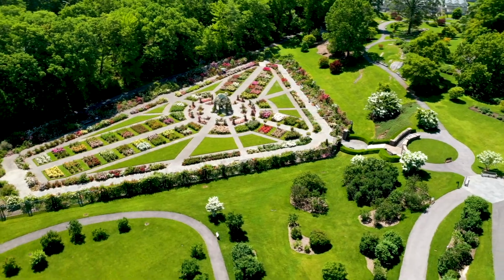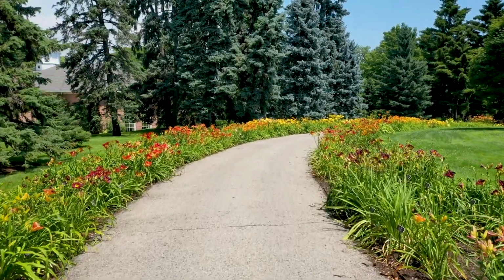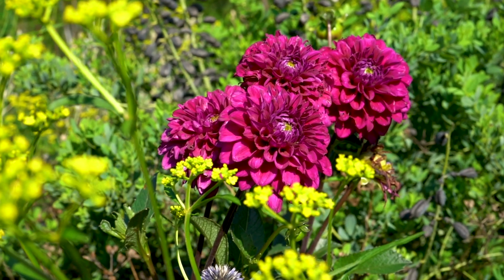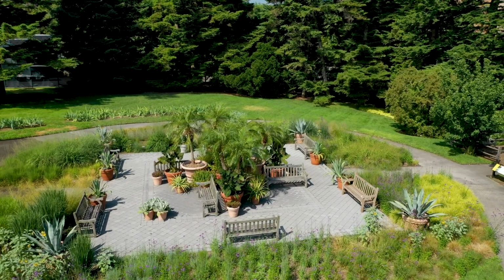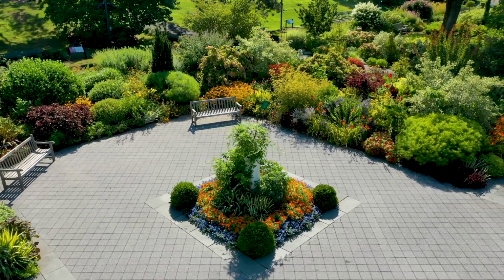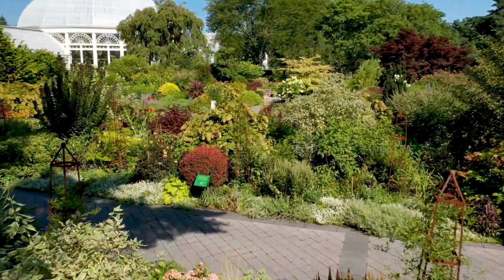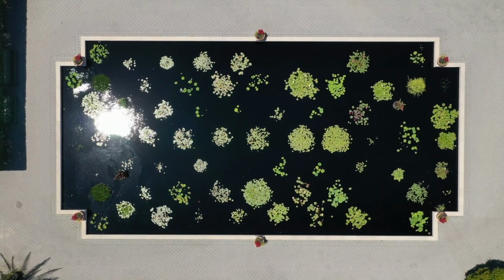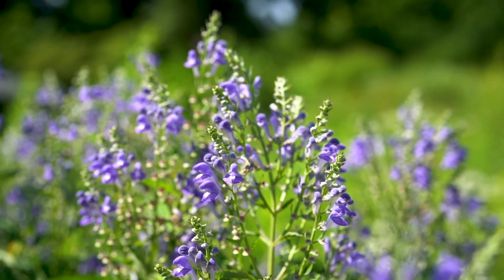Journey Through Summer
Take a virtual tour through The New York Botanical Garden’s summer sensations with Todd Forrest, Arthur Ross Vice President for Horticulture and Living Collections. Immerse yourself in the splendor of the Rose Garden and a tapestry of textures in the Perennial Garden. Dramatic water lilies and lotuses put on a command performance in the Conservatory Courtyard Pools, while the Native Plant Garden’s broad promenade offers sweeping vistas of meadows, woodlands, and wetlands alive with bees, birds, and butterflies. The double borders of Seasonal Walk create a striking tableau, as Daylily/Daffodil Walk is brightened by a procession of cheerful daylilies. The Home Gardening Center features a delightful mix of annuals, perennials, and garden shrubs, including elegant hydrangeas. And the Thain Family Forest’s shaded canopy, perched high above the rock-cut gorge of the Bronx River, provides a welcome escape to beat the heat. Whether or not you visited NYBG since our reopening, you won’t want to miss these spectacular seasonal highlights.

CHAPTERS
0:00 Introduction
1:48 Peggy Rockefeller Rose Garden
4:17 Daylily/Daffodil Walk
6:07 Marjorie G. Rosen Seasonal Walk
7:32 Home Gardening Center
9:49 Perennial Garden
12:53 Water Lilies and Lotuses
15:10 Native Plant Garden
18:10 Thain Family Forest
21:04 Closing